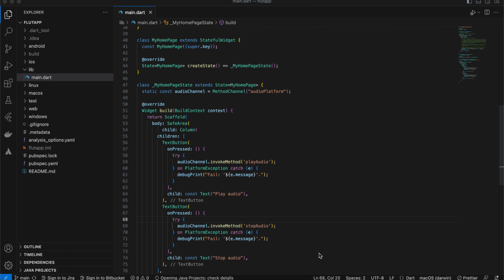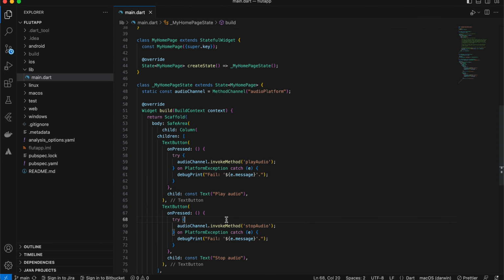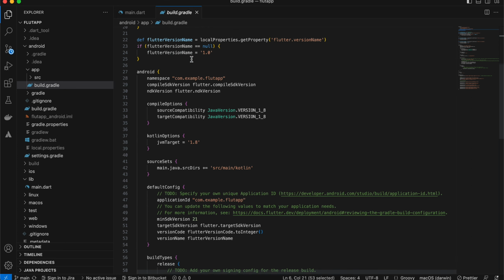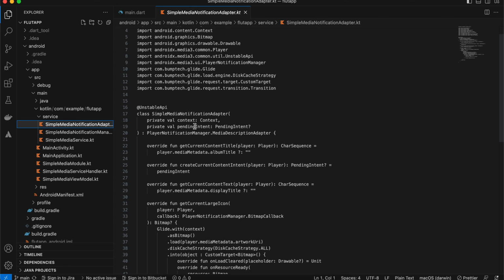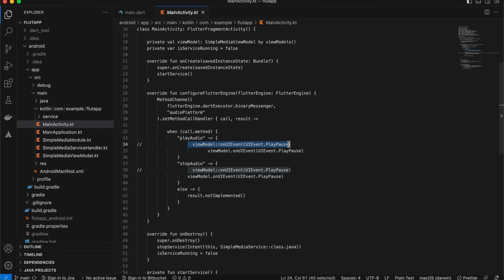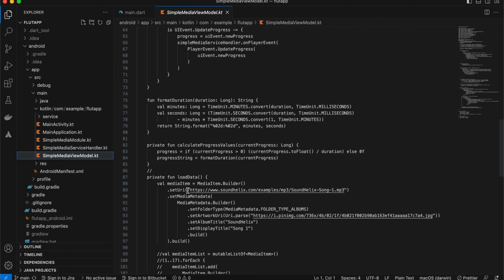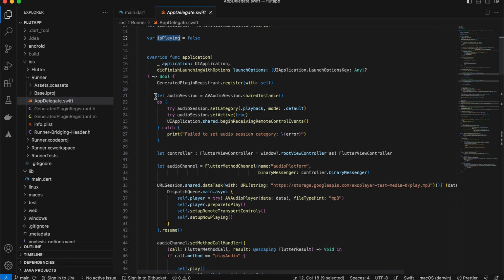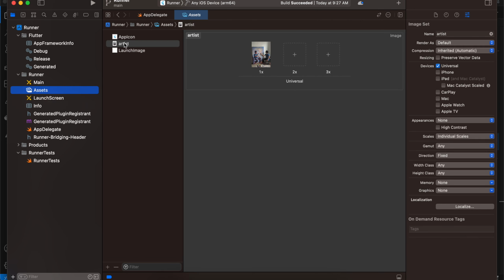How to play audio in background like Music app in flutter without third party library